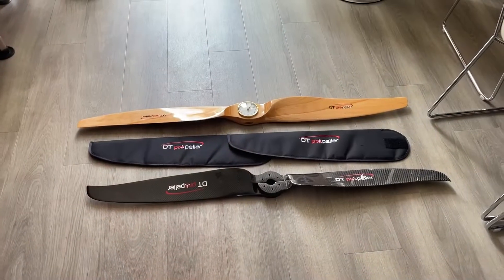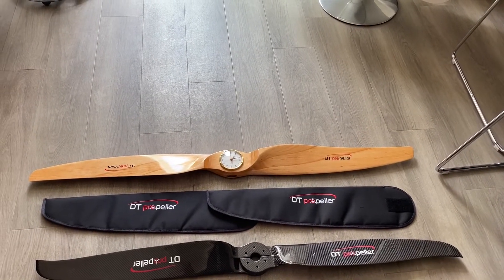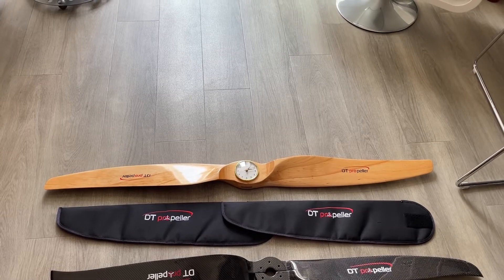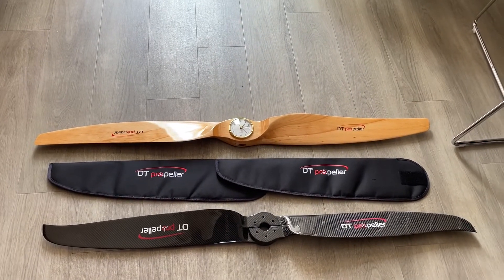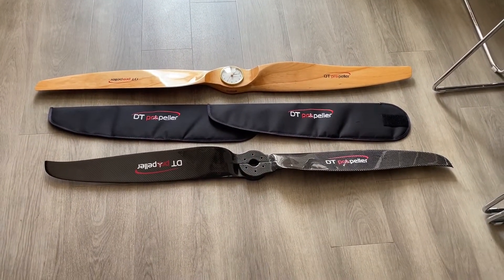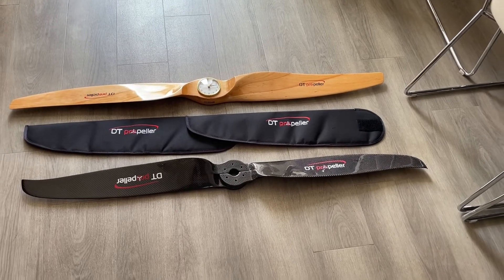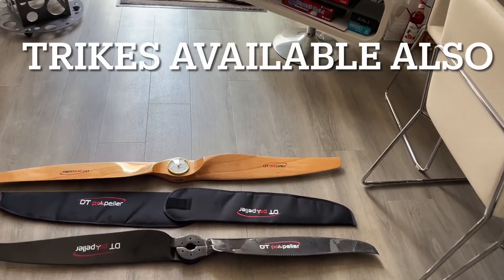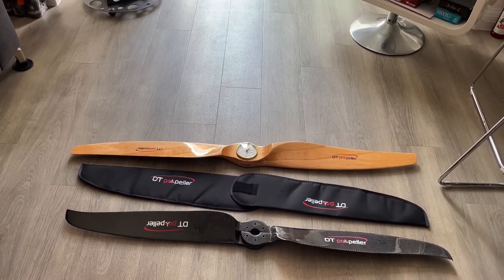DT propellors and southcoastairsports.co.uk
Drop me an email if you would like any products